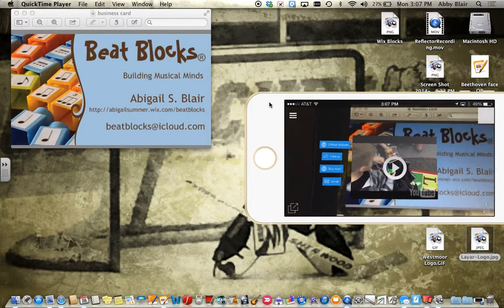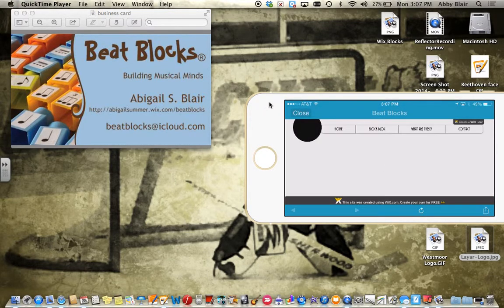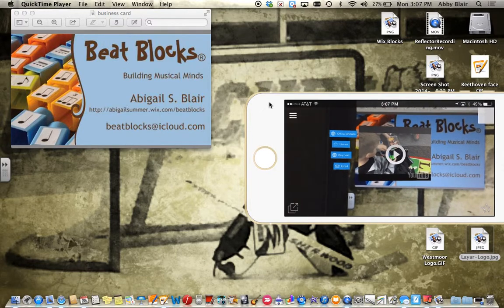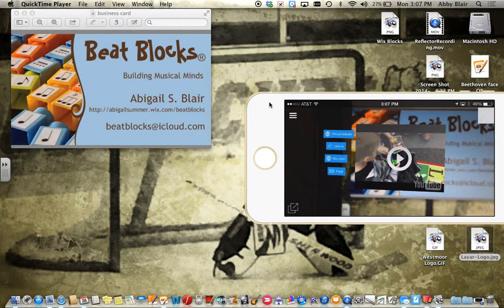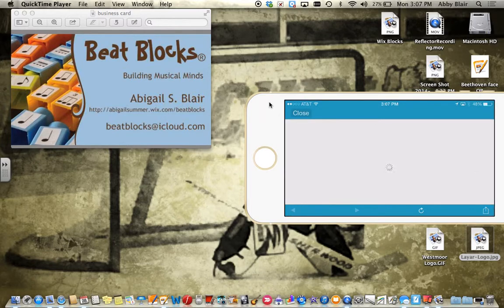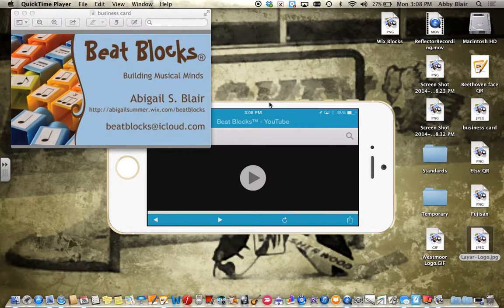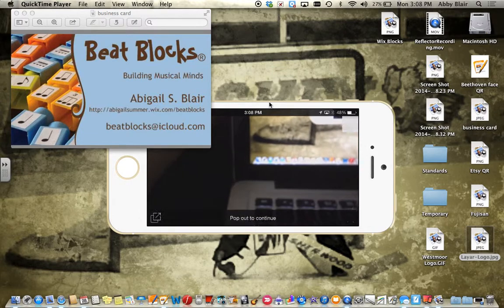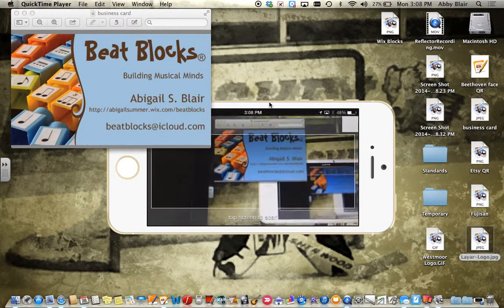Layar ideas for Education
Using the app Layar and a free layar designed online to show the possibilities for augmented reality in education in the future.